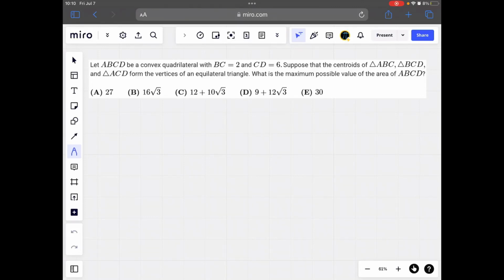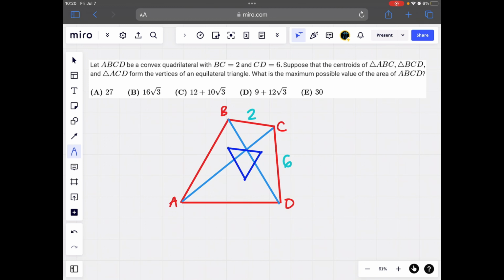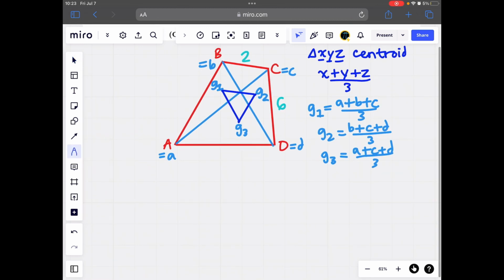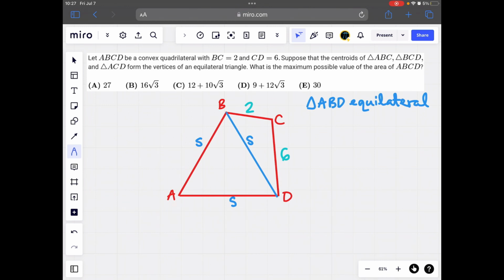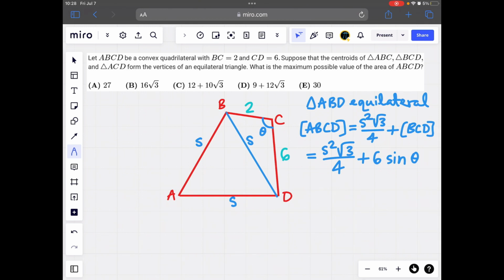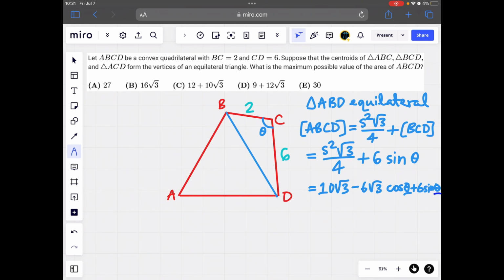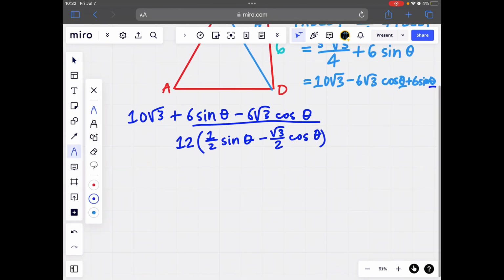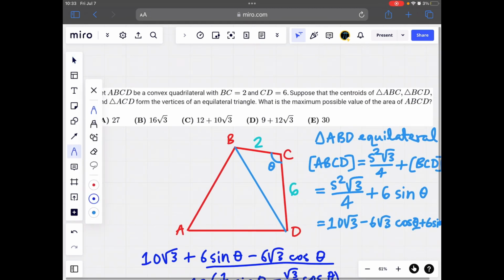2019 AMC 12B Problem 25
Creative geometry problem using complex numbers, area/length formulas, and trigonometric maximization techniques.

I highly encourage you to sign up for the AMC 12 competitions in November. Meanwhile until then, I encourage you to learn from this channel :D

ok sorry if it felt like too much self promo :P